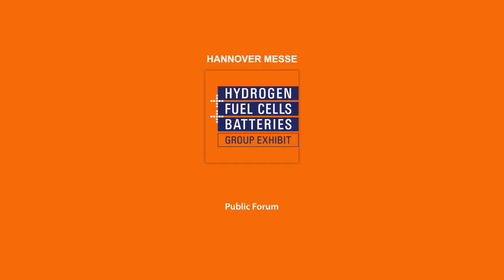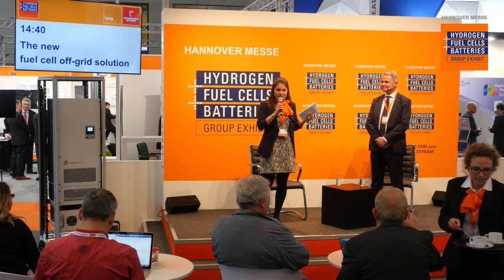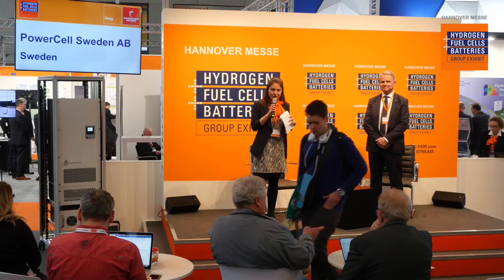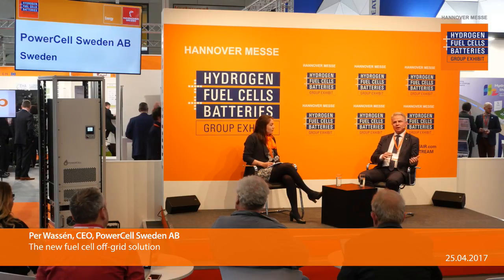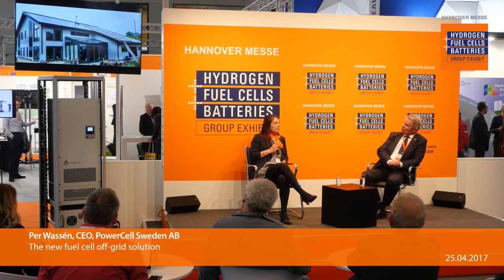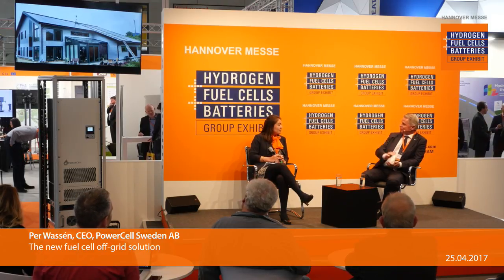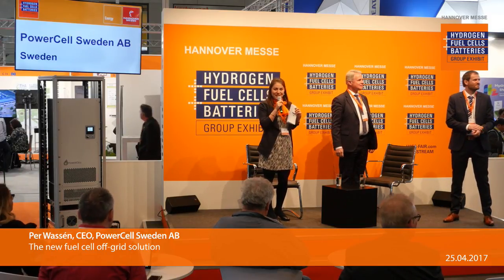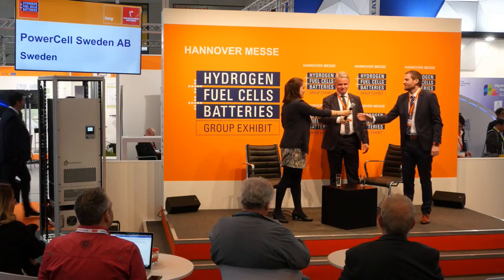The new fuel cell off-grid solution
Per Wassén, CEO
PowerCell Sweden AB